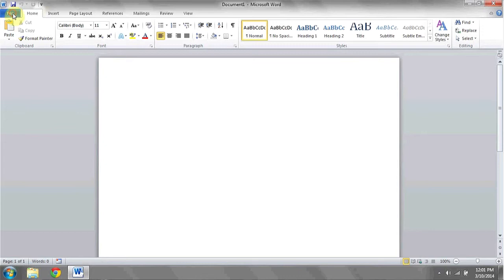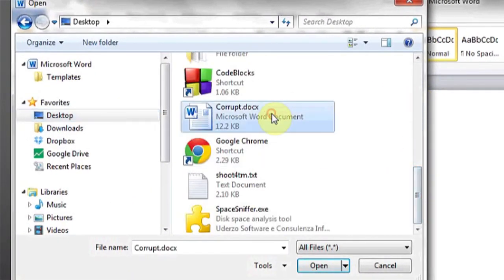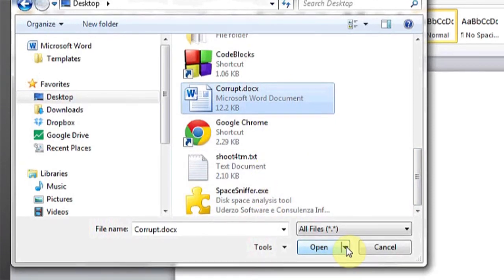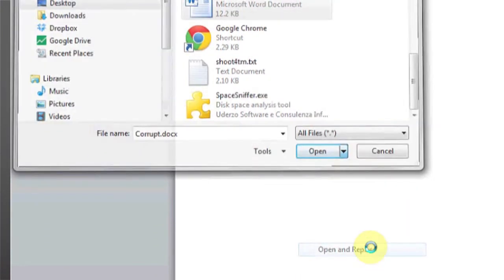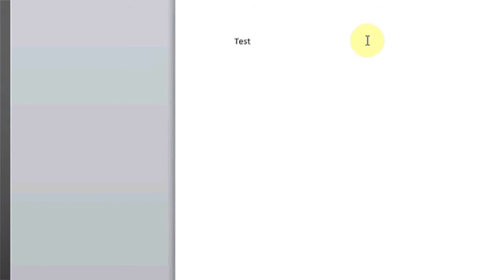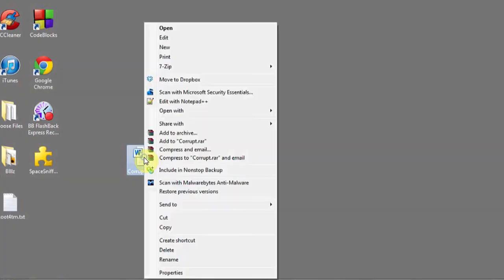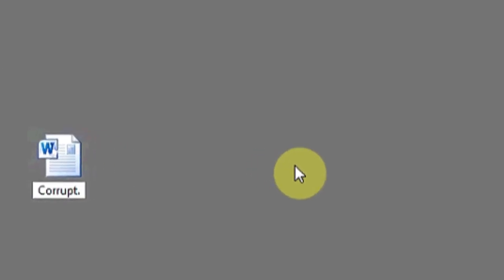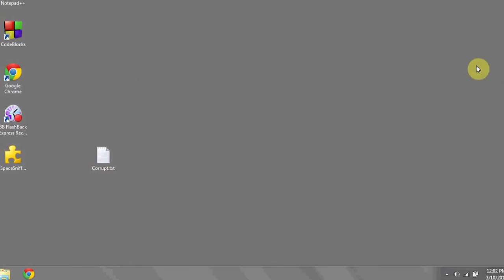How to Recover a Corrupt Office File : Windows Magic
Microsoft Office or .Doc or .Docx files might become corrupt over time or from an improper shutdown or during an improper data transfer.  Recover a corrupt Office file with help from an expert in information systems, programming languages, web development and network security in this free video clip.

Series Description: Microsoft's Windows has been the most widely used operating system on planet Earth for almost 20 years. Find out all about Windows magic with help from an expert in information systems, programming languages, web development and network security in this free video series.